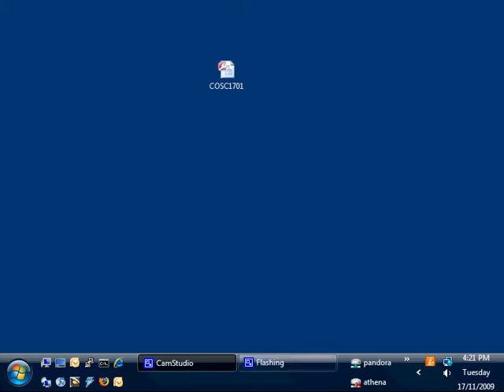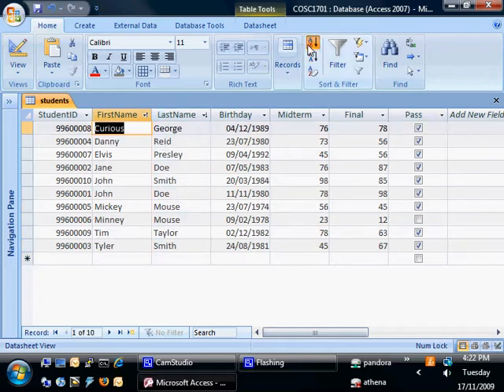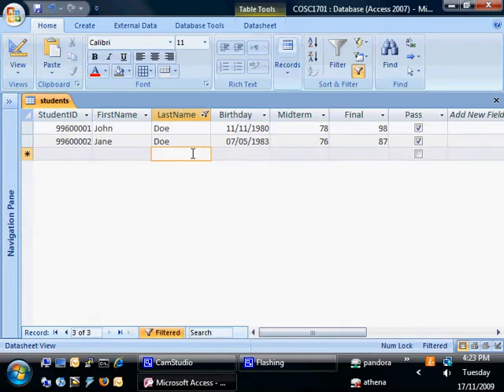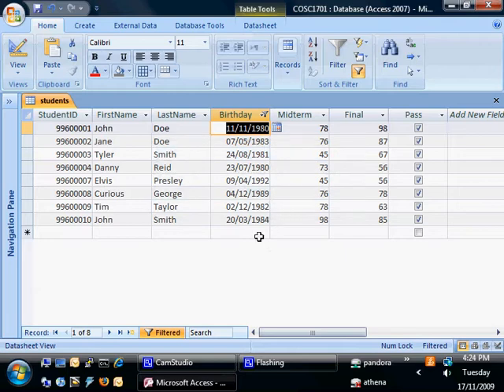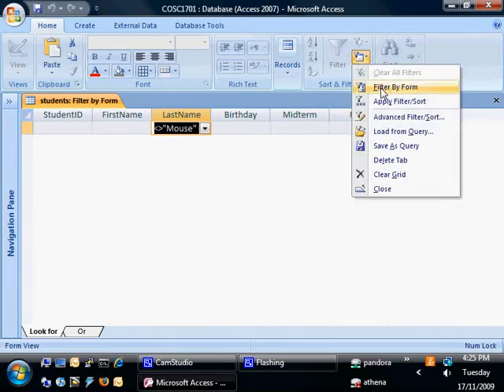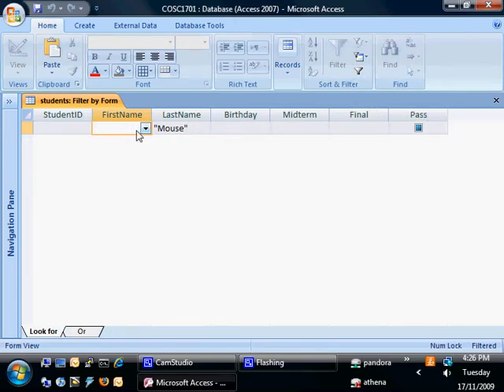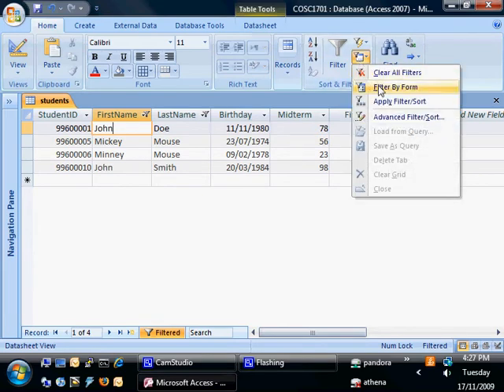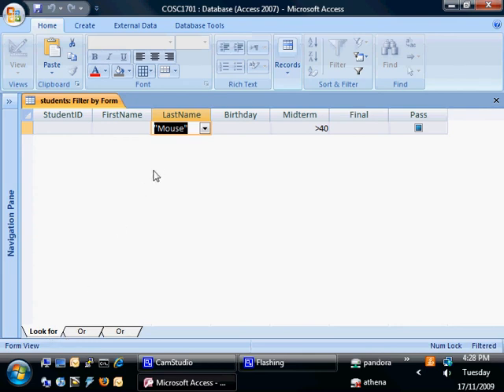COSC1701 - Week 11 - Demonstration 2